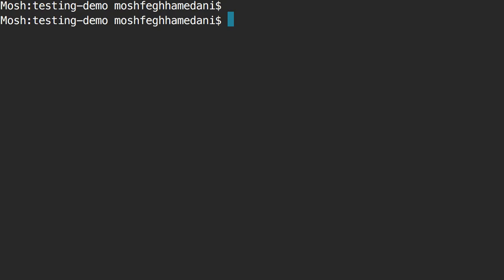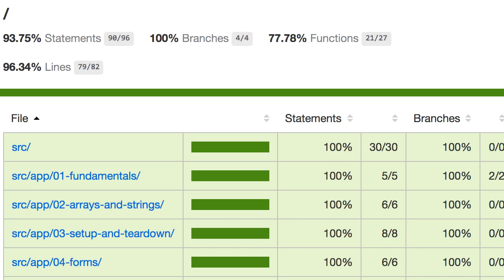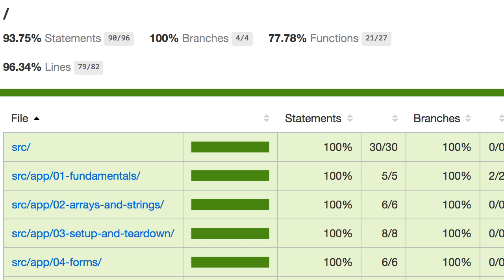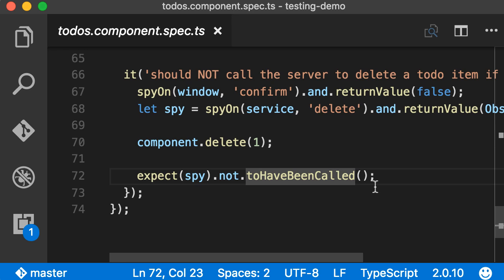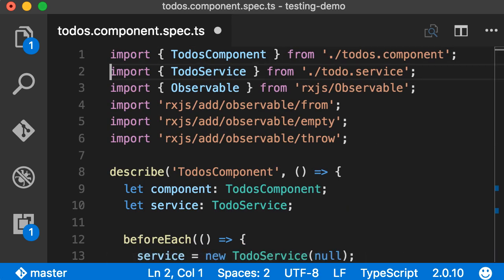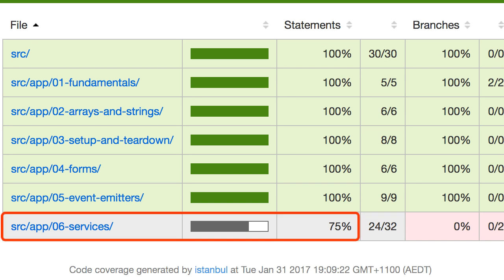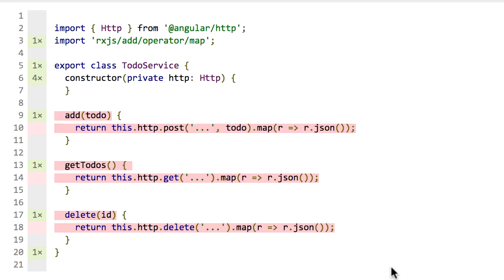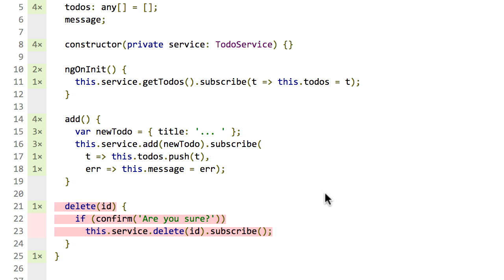Angular | Beginner to Pro #272 - Code Coverage [By Mosh Hamedani]